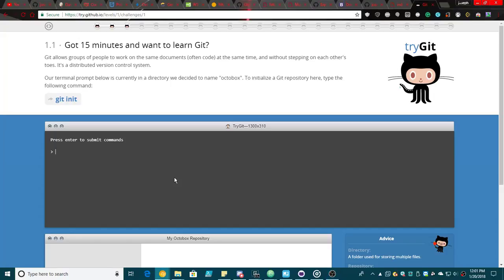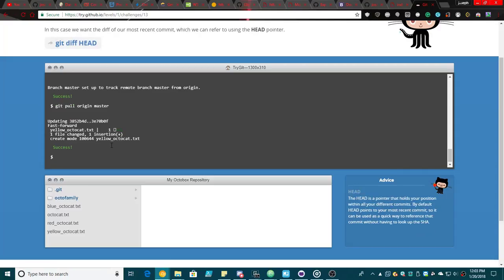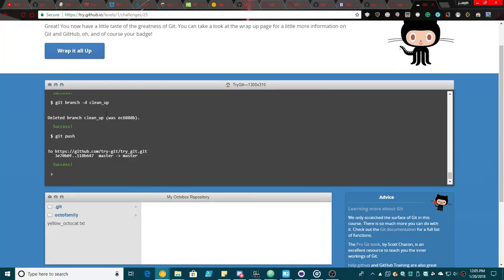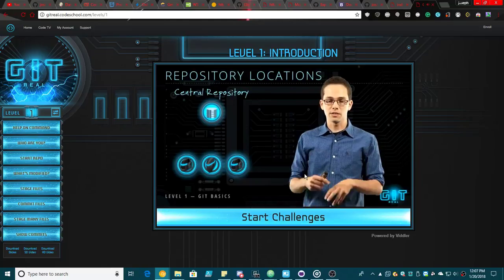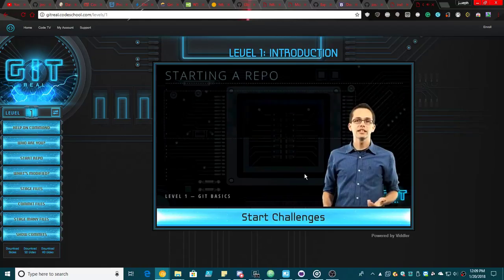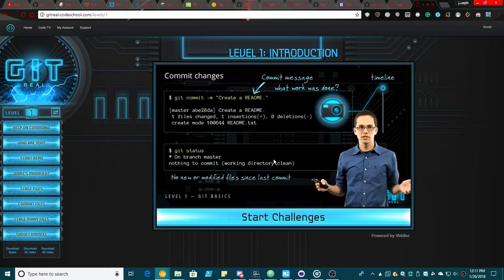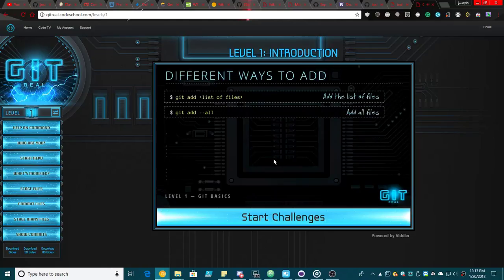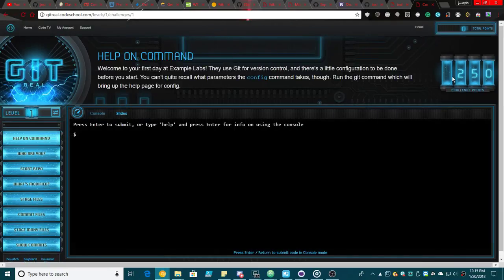How to use Git - Git Training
Learn how to use Git!